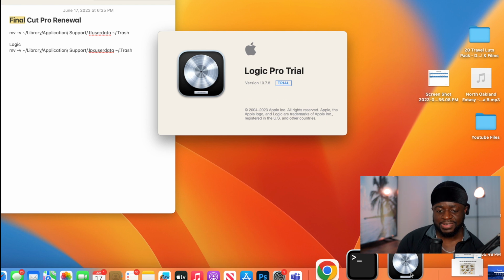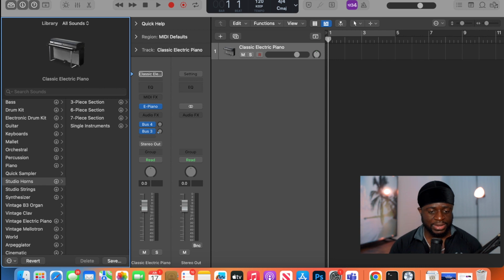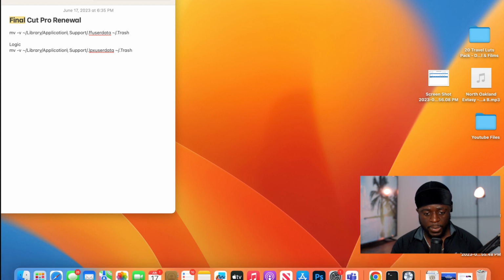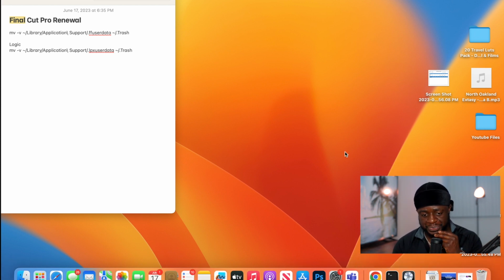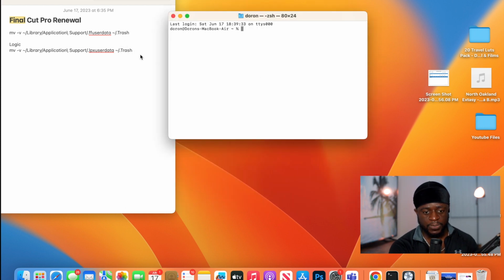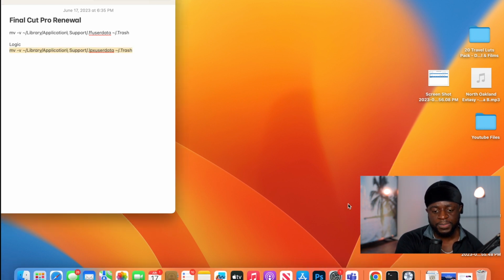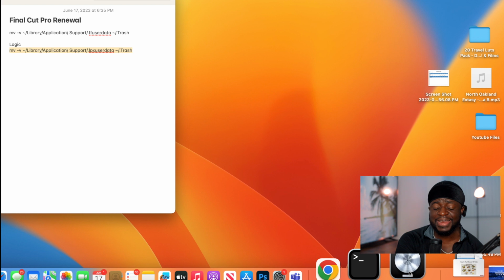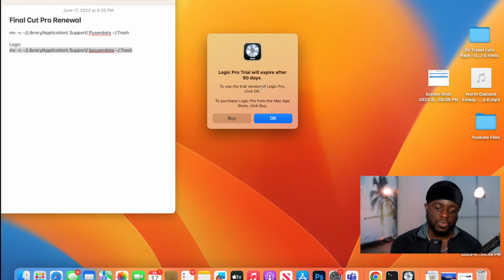HOW to Reset and Renew Your Logic Pro - 90 Days Free Trial multiple times! 2023!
Copy and Paste this:
mv -v ~/Library/Application\ Support/.lpxuserdata ~/.Trash

LIGHTING (KEY)

LIGHTING (FILL)